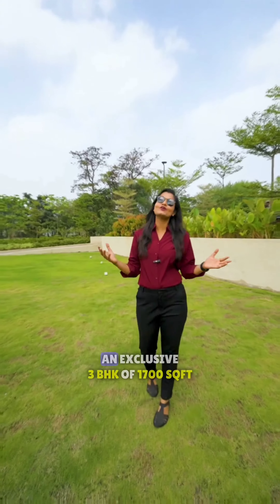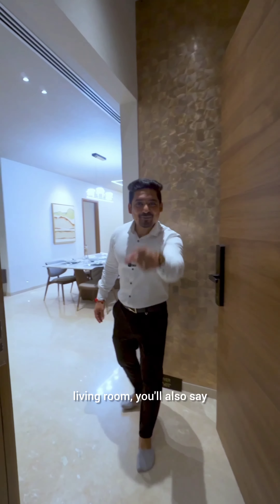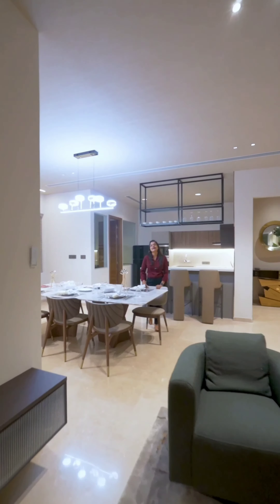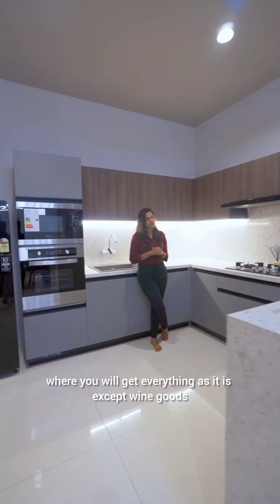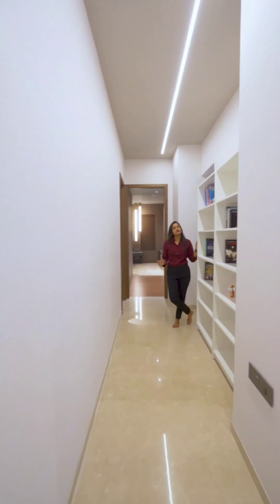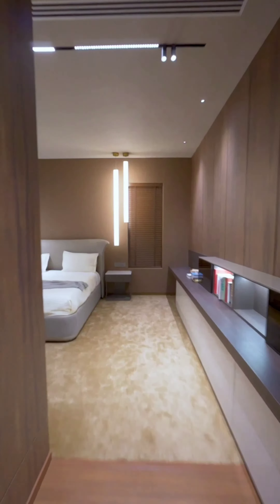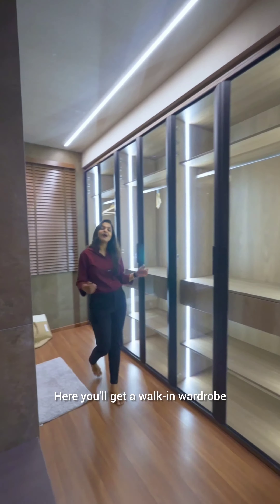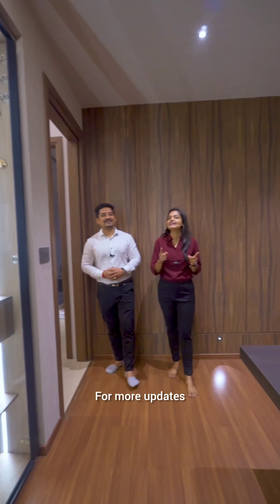Ultra Luxury 3 BHK in Baner NX 7875106106 / 9664203842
👉 Location - Baner NX
👉 41 Storey Tower
👉 4.5 Acres Land Parcel
👉 High Tech City
👉 Near Mumbai Pune Highway

Typology :

3 BHK - 1700 sqft.  - 2.50 Cr all inclusive
4 BHK - 2300 sqft.  -  3.50 Cr  all inclusive

➡ Lifestyle Amenities :
🏊🏻‍♂ Swimming Pool 🏊🏻‍♂
♟Indoor Games ♟
🏋 Gymnasium 🏋
🏃 Jogging Track 🏃
🏀 Basketball Court 🏀
🎍 Landscape Garden 🎍

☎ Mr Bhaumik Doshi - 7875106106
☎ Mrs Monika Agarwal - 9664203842